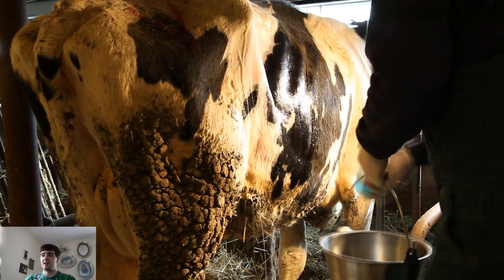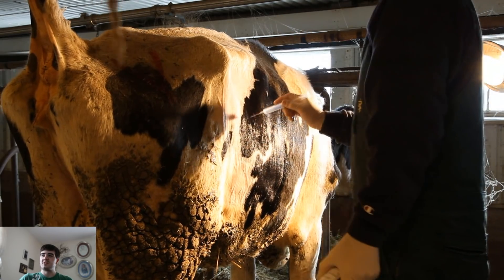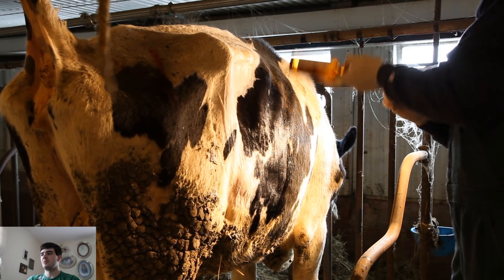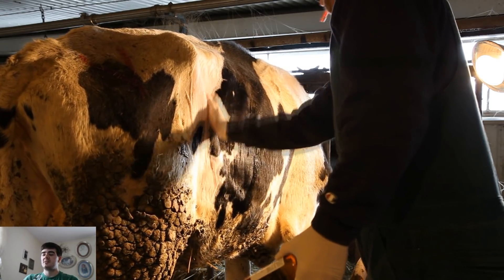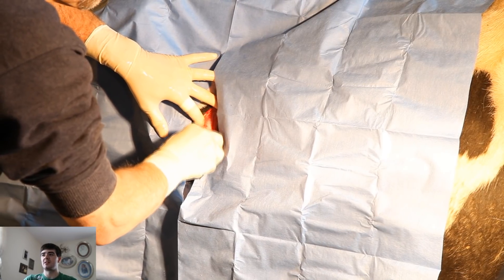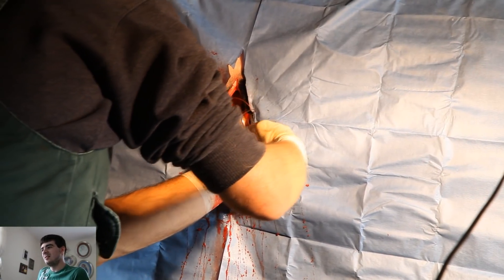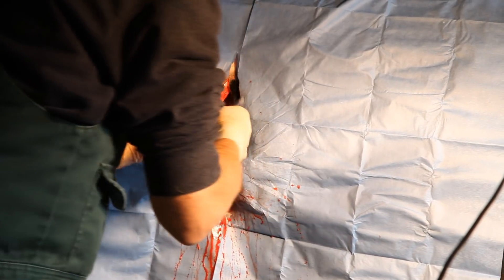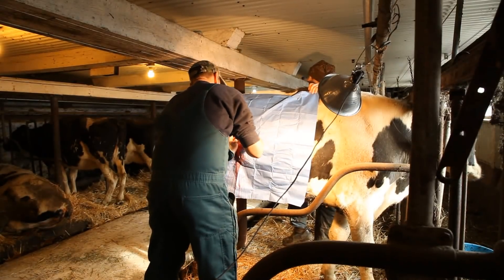(Viewer Discretion is Advised) - Displaced Abomasum in a cow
The Vet fixes a cow's twisted stomache.